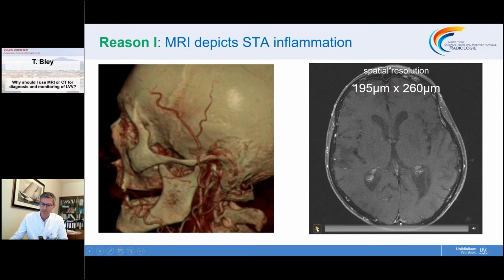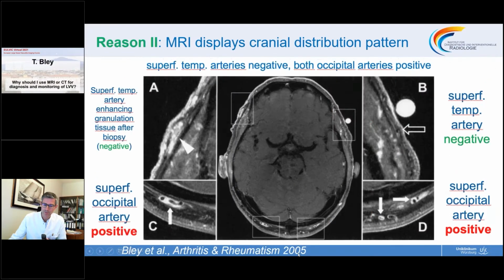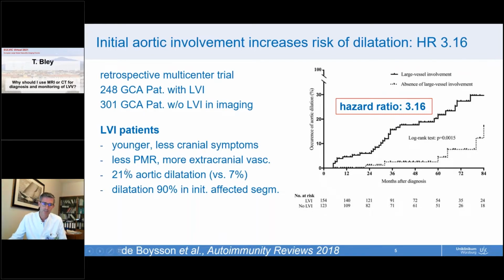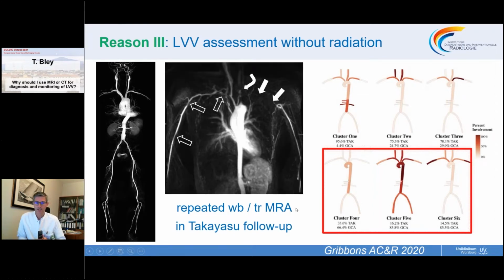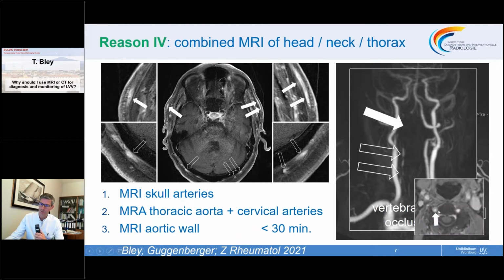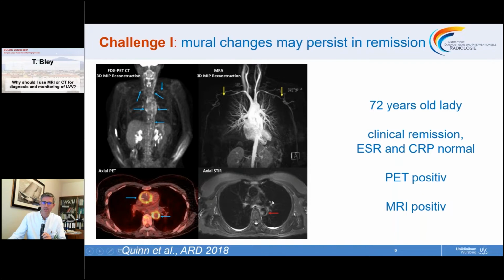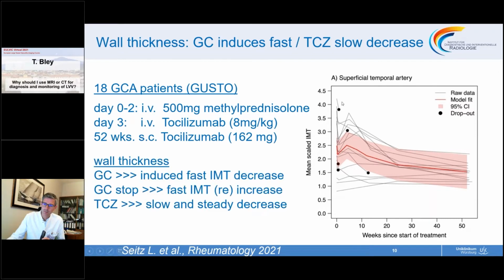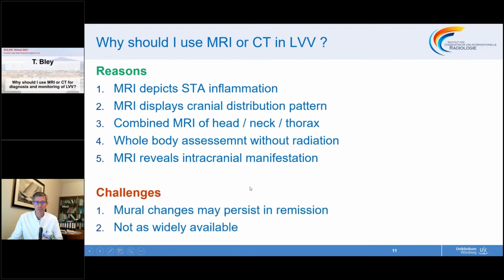EULVIC 21 | 08 | Why should I use MRI or CT for diagnosis and monitoring of LVV? | T. Bley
Das Video wurden im Rahmen des Webinars aufgenommen und steht allen Teilnehmern zum Nachsehen zur Verfügung